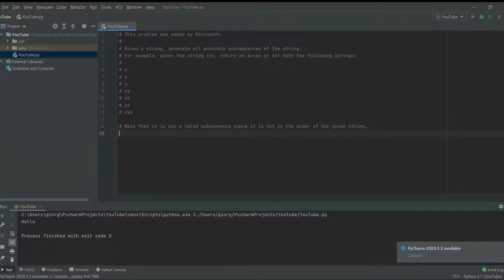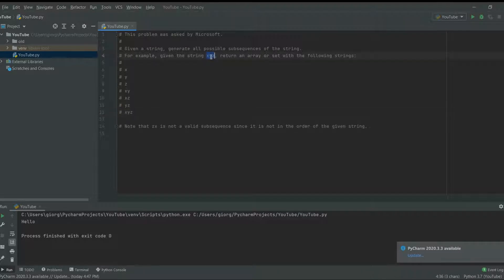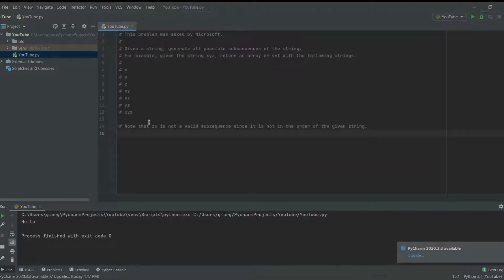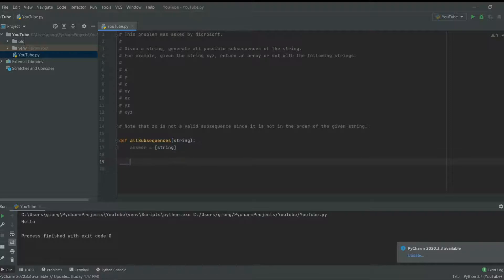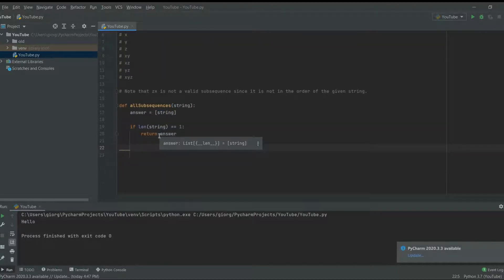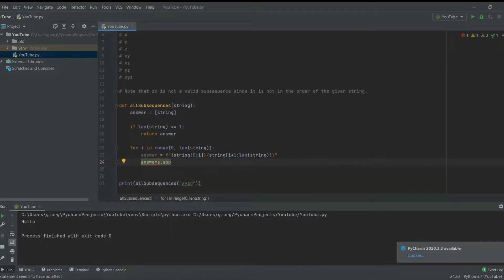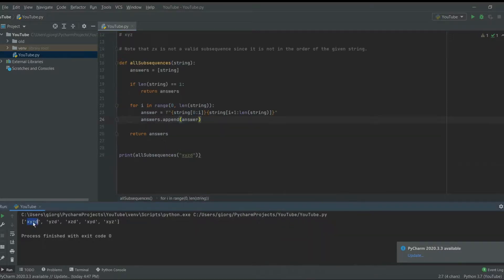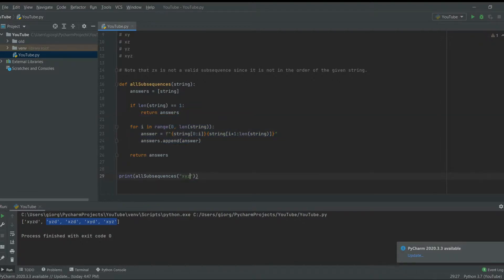Python: Microsoft Interview Question #2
Python: Microsoft Interview Question(number 2)

In this video, we will solve an interview question that was asked by Microsoft.

We will be using recursion to solve this problem